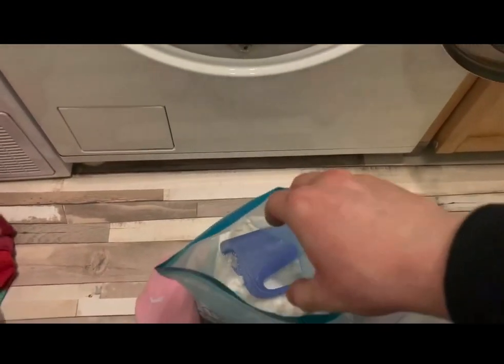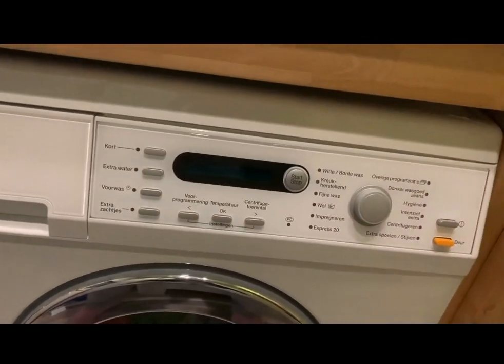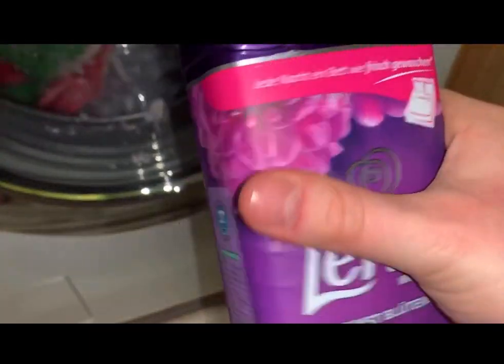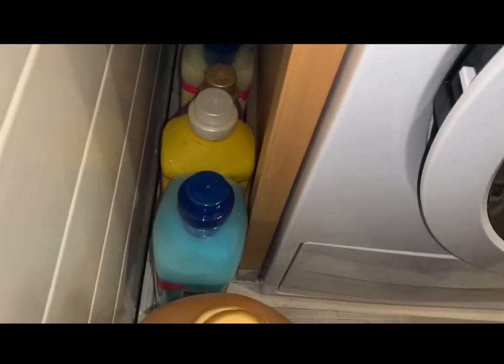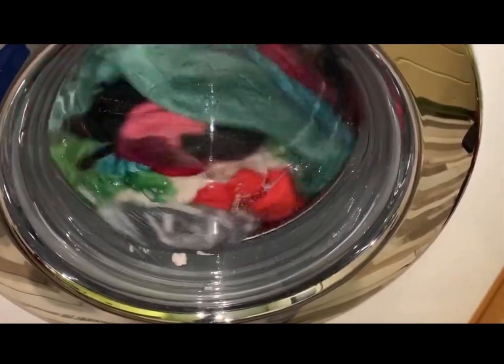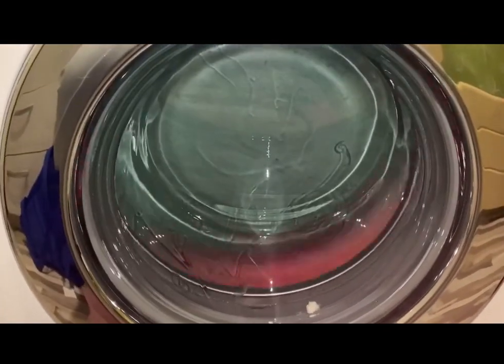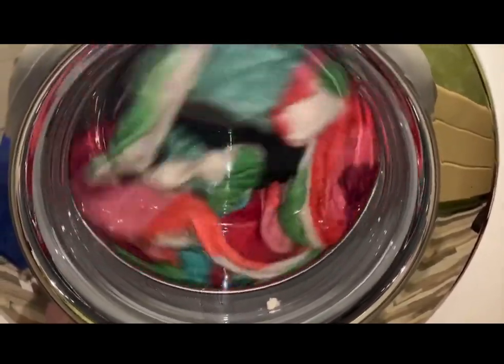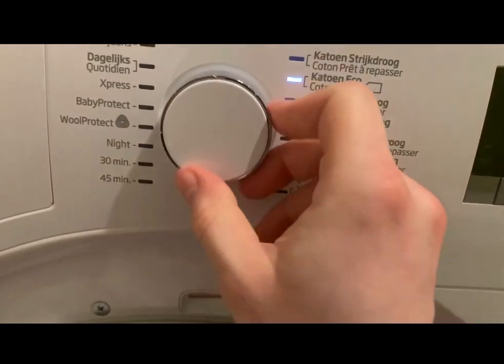Lenor ametyst blutentraum for FE Germany